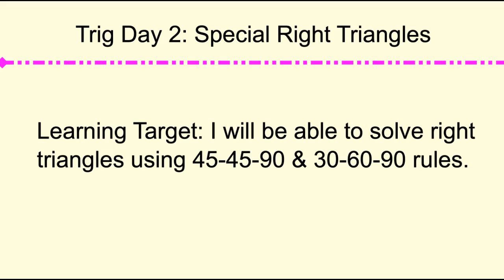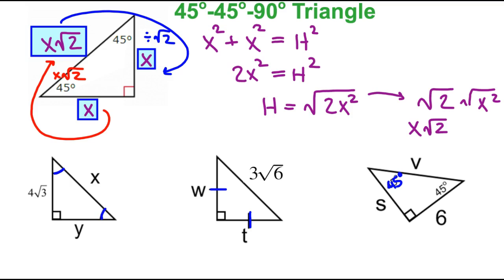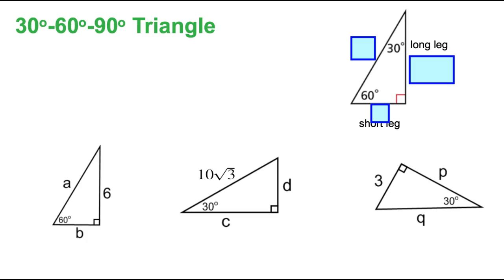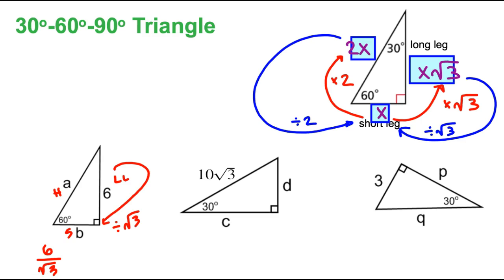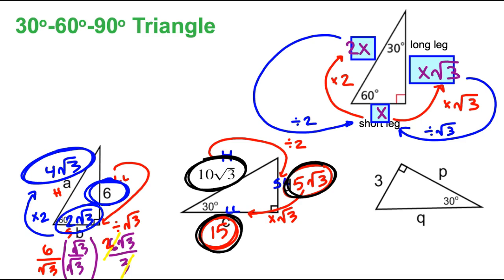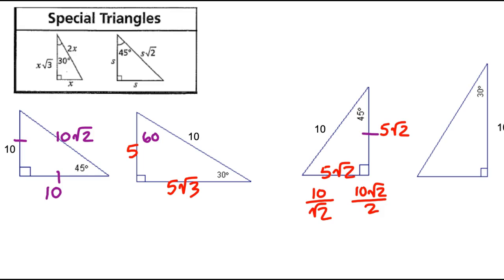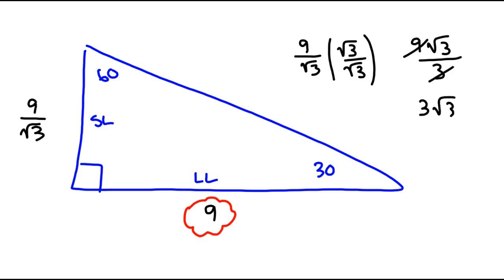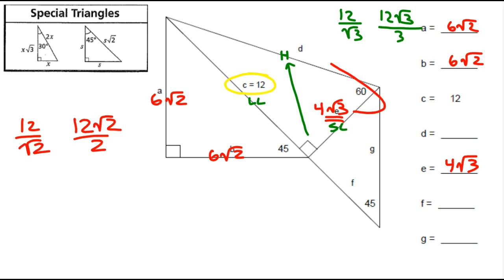Trig Day 2 Special Triangles